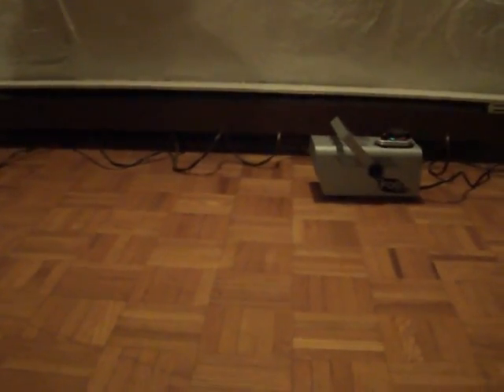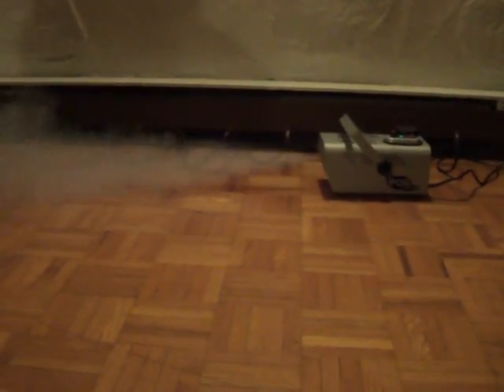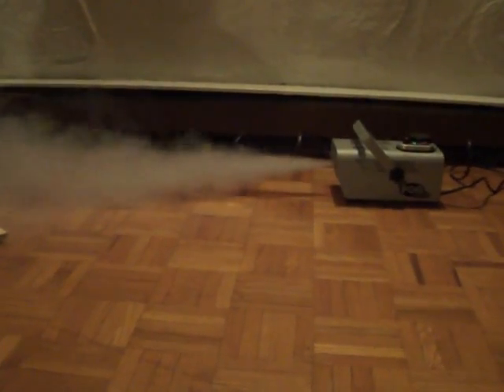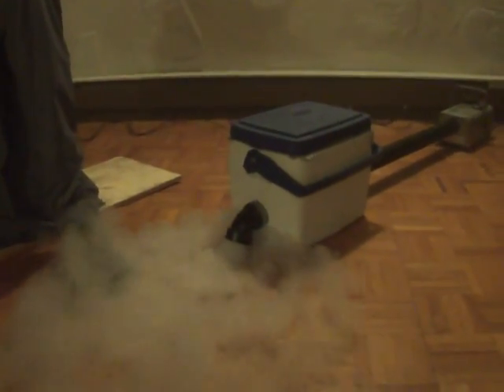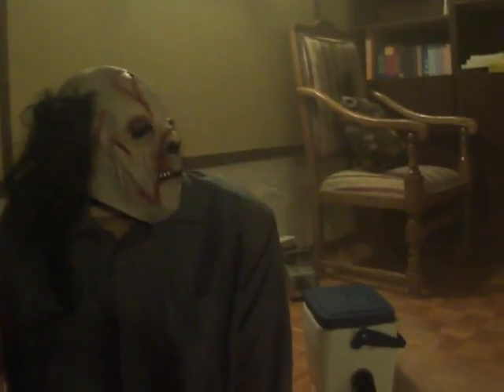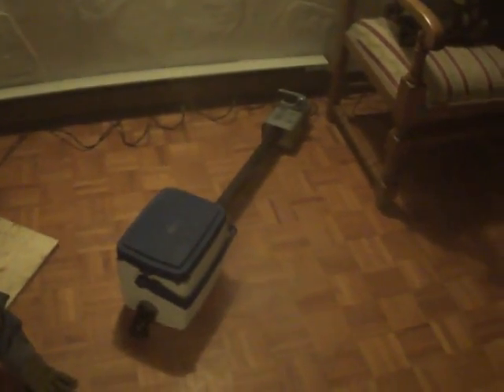Cheap Fog Machine Chiller Hack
This is just a spoiler video for those who want to see how a 15 minute hack improves a cheap fog machine and don't feel like building one.